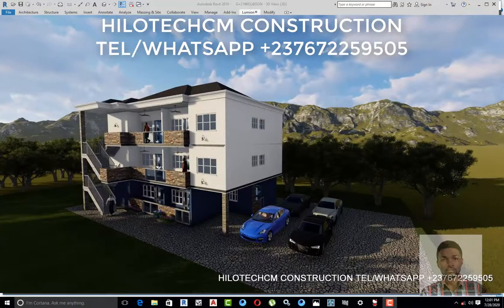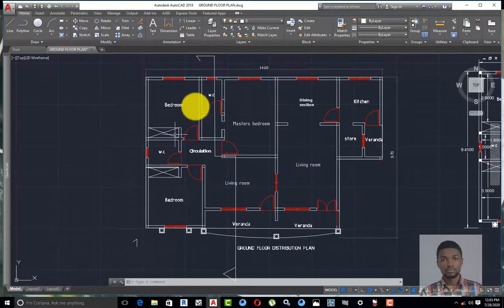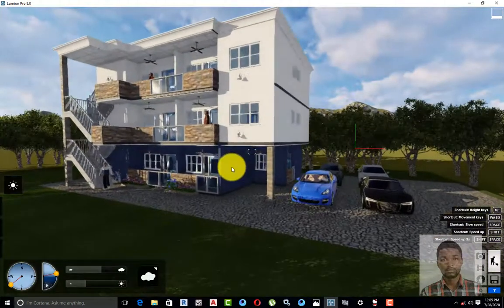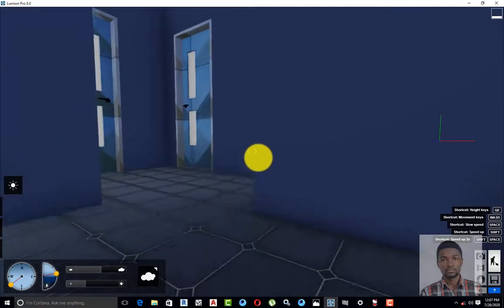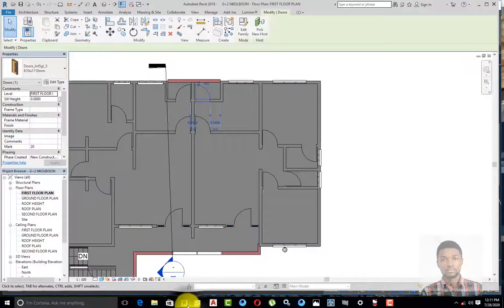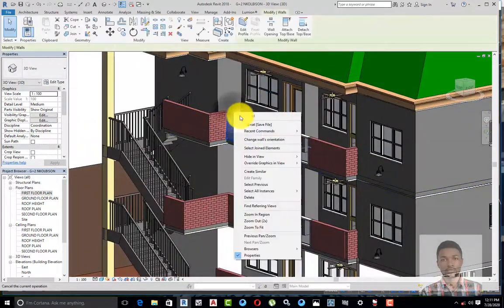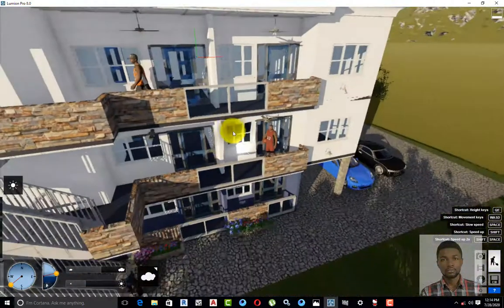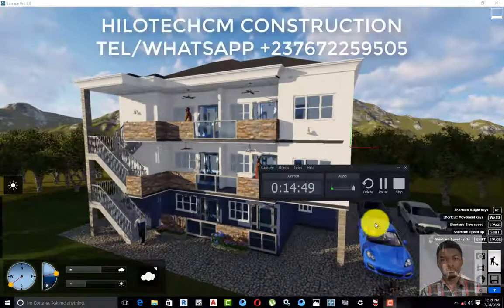project 21 yaounde cameroon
modern apartment and studio design to be constructed in yaounde